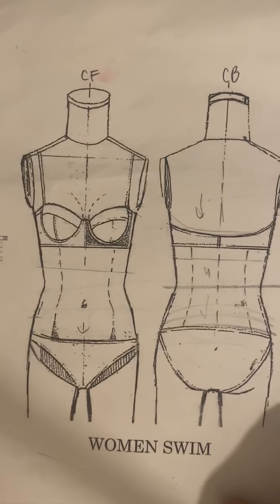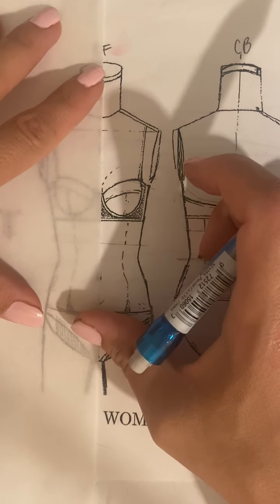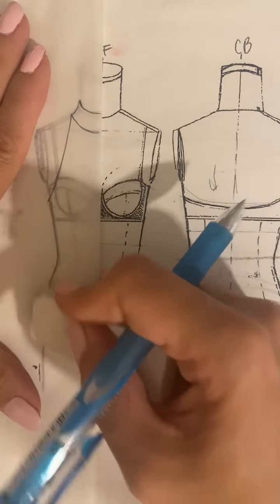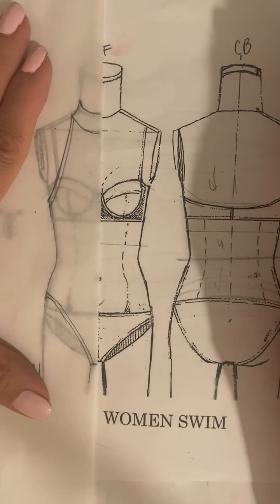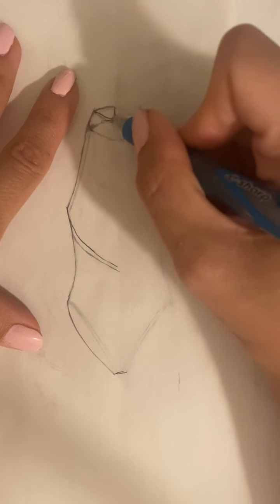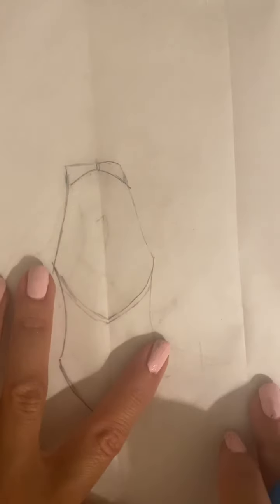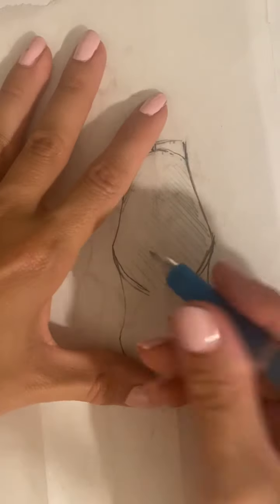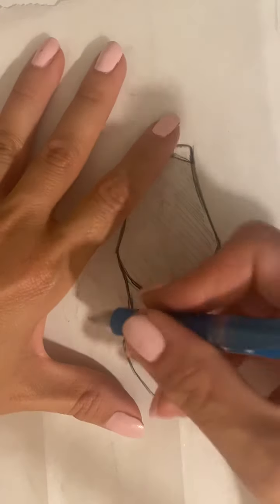How to draw swimsuit fashion flats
How to design swimsuit